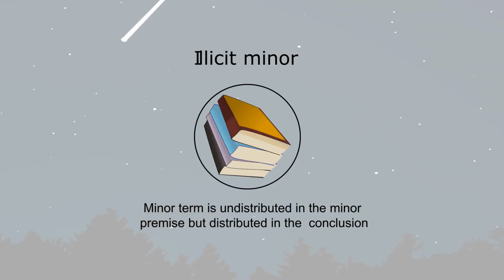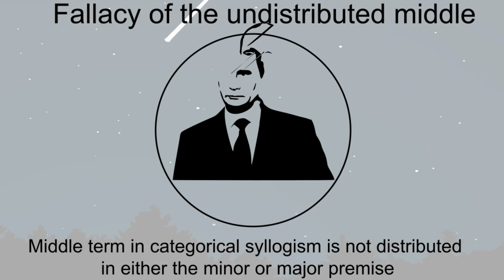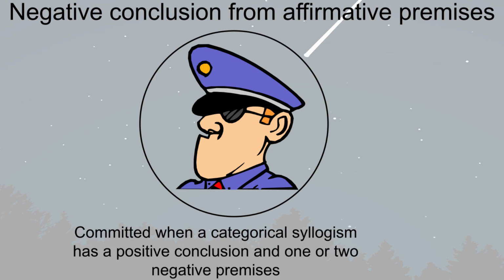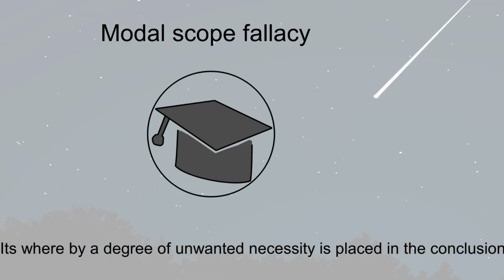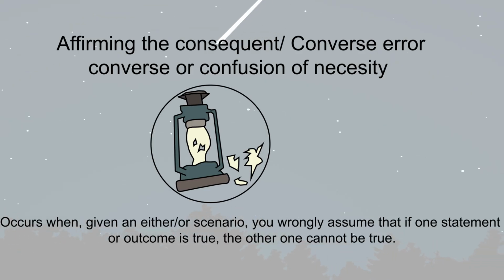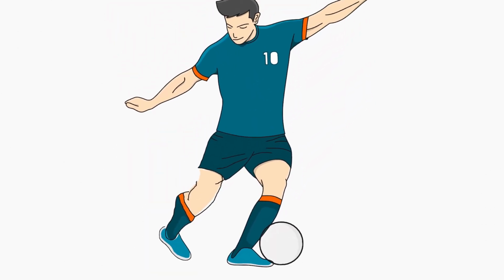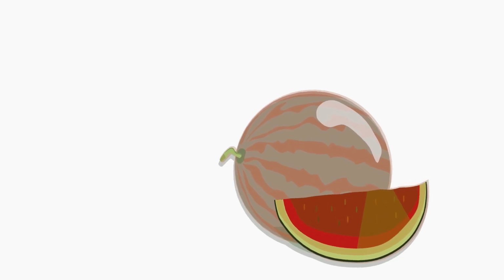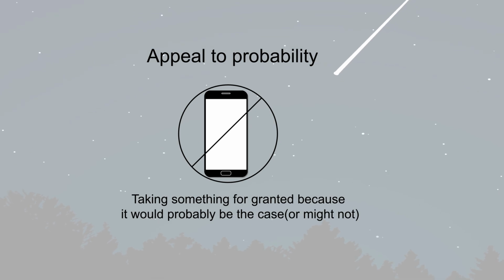17 Formal fallacies under 5 minutes with common examples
Fallacies are part of reasoning. And they are the faulty part of reasoning and can be used intentionally  or unintentionally when giving reason meaning depending on the purpose or start of the person.

00:07 - Existential fallacy
00:26 -Illicit minor.
00:42 -Fallacy of four terms.
00:59 -Fallacy of the undistributed middle.
01:13 -Illicit major.
01:27 -Affirmative conclusion from a negative premise
01:44 -Negative conclusion from affirmative premises
02:00 -Modal fallacy.
02:09 -Modal scope fallacy.
02:22 -Fallacy of exclusive premises.
02:32 -Propositional fallacies.
02:34 -Affirming a disjunct.
02:51 -Affirming the consequent
03:03 -Denying the antecedent
03:16 -Non sequitur fallacy.
03:30 -Masked-man fallacy
03:43 -Conjunction fallacy
03:57 -Argument from fallacy
04:16 -Base rate fallacy
04:33 -Appeal to probability